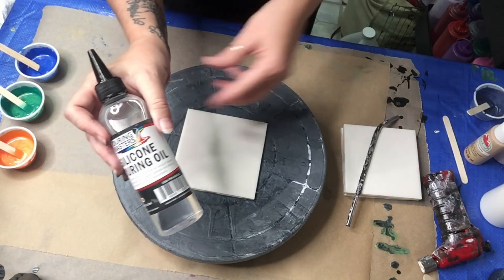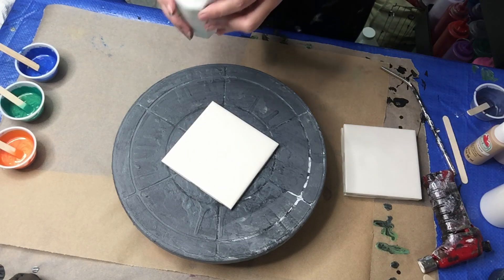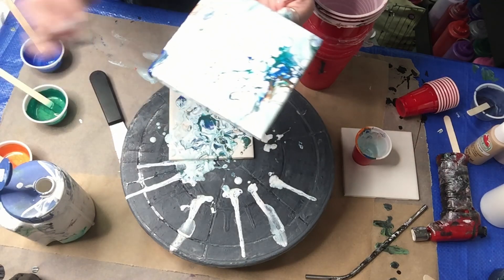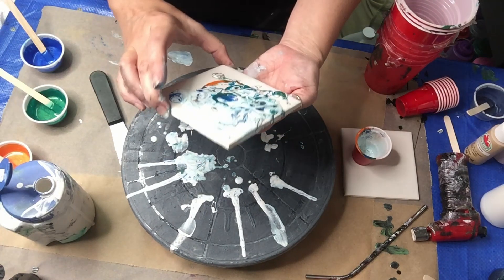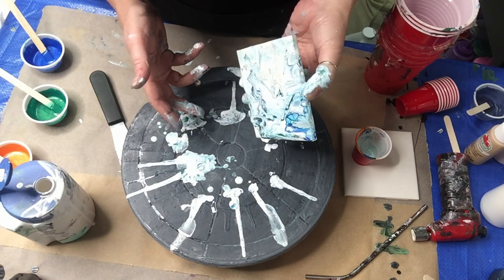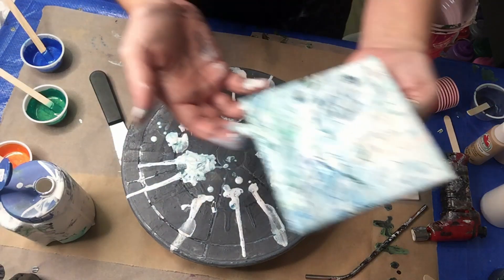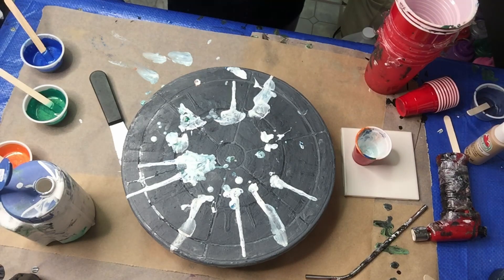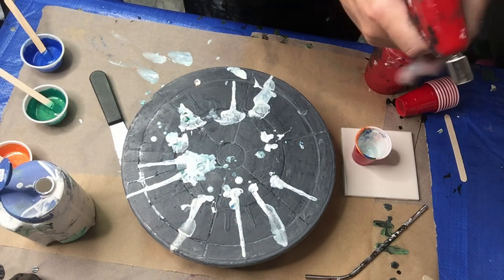Ceramic tile spin acrylic paint pour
Back again with another paint pour

If you would like to see other acrylic paint pouring videos, feel free to check out our full playlist here:

If you would like to see what we have for sale, check out our Ebay store here: